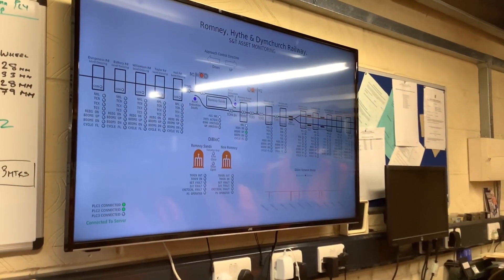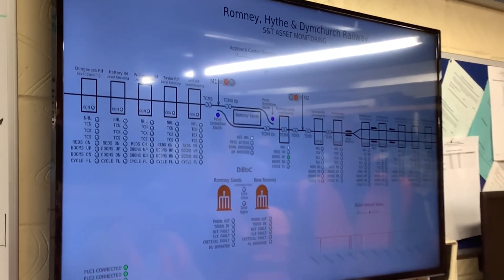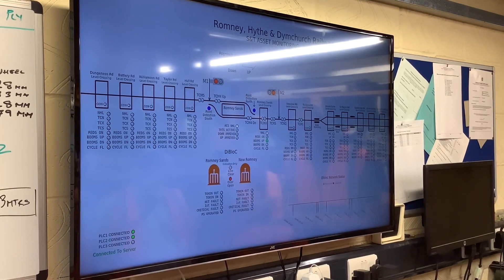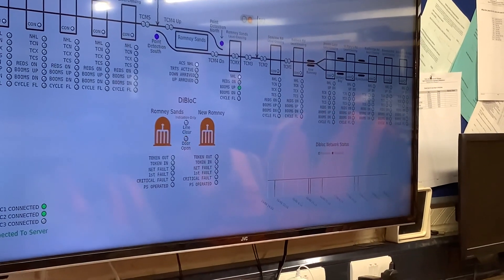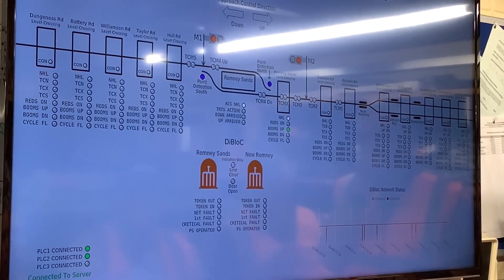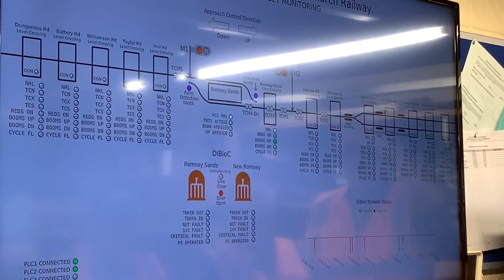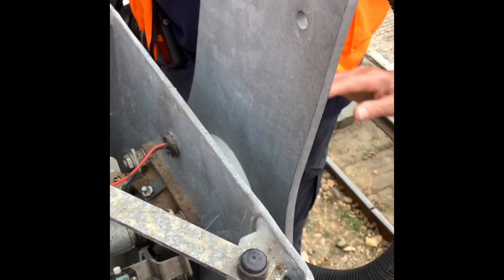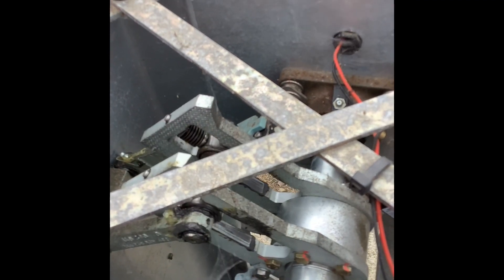Modern technology for railway control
We take a look in this video at some of the innovative solutions that the Romney ,Hythe and Dymchurch light railway has employed for control of level crossings using PLC controllers to reduce relay usage, monitoring and train control and detection using wheel sensors to overcome some of the associated issues with salt contamination of track circuits near the sea.

The railway has been very forward in employing technology to solve  problems and reduce costs ,especially upon the many level crossings that the railway has operating upon the marshes.